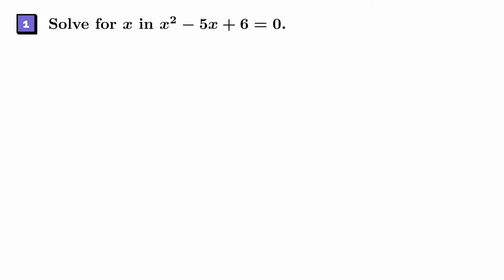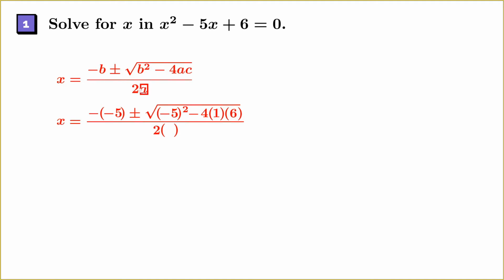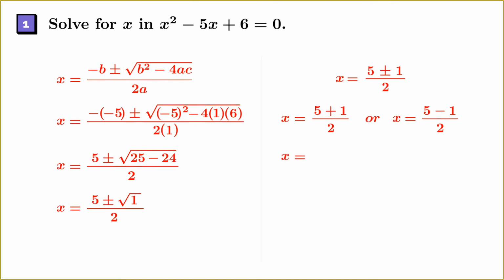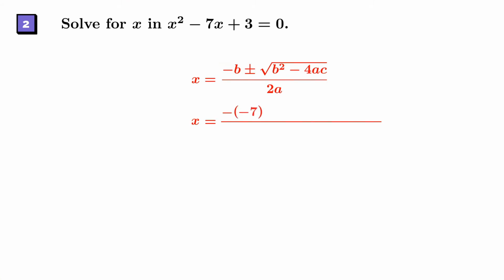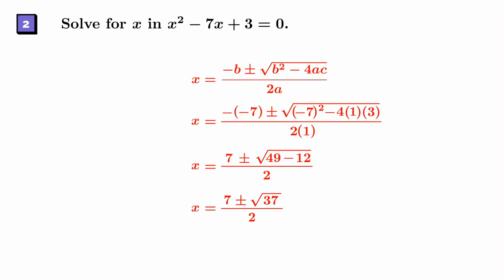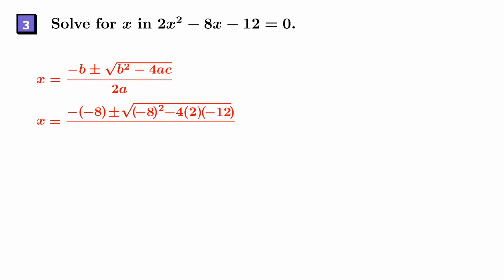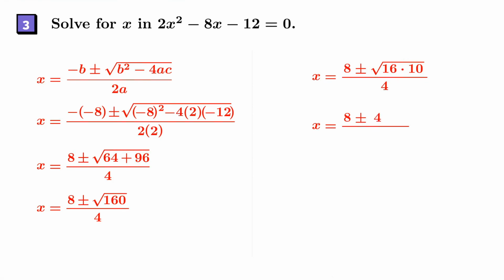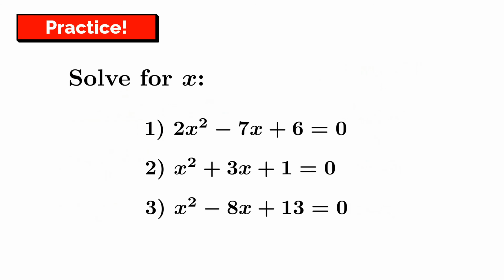QUARTER 1 LESSON 2.4 - Solving Quadratic Equations by the Quadratic Formula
In this lesson, you will learn how to:

✅ use the quadratic formula to solve quadratic equations in standard form